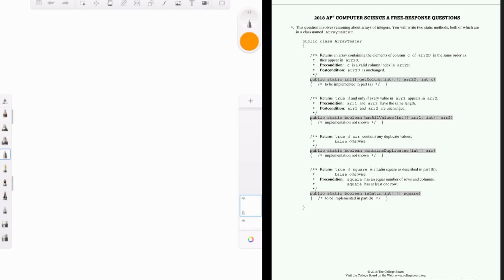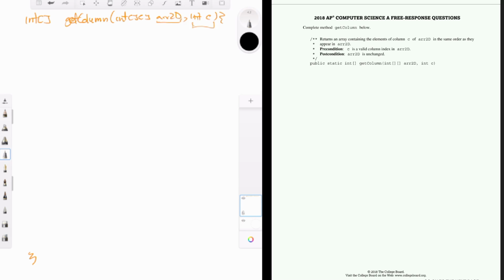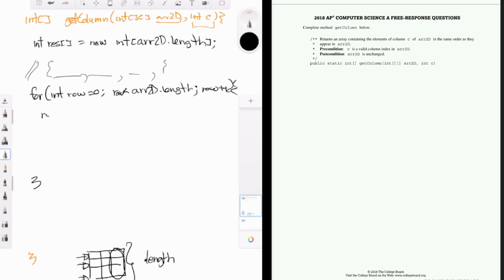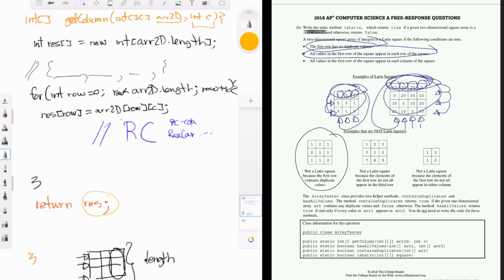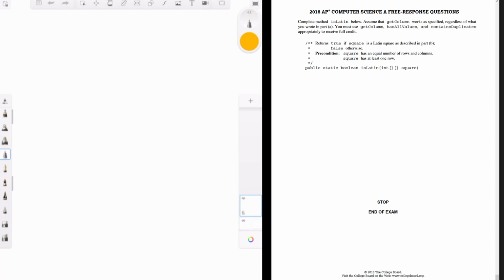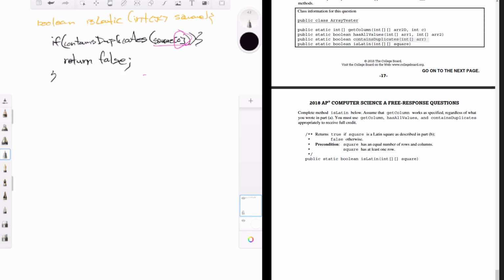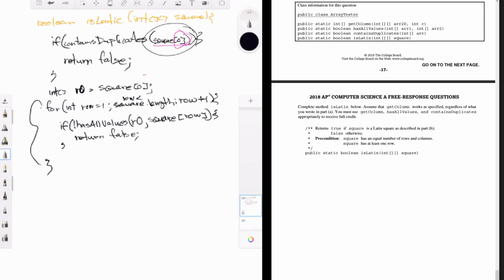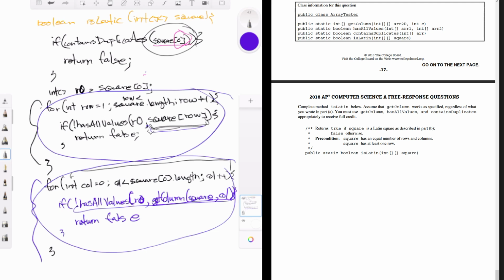APCS A 2018 FRQ #4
AP Computer Science A 2018 Free Response #4
two-dimensional arrays, 1D array